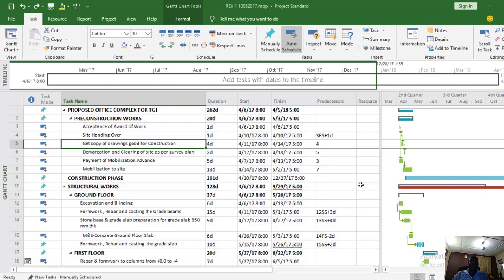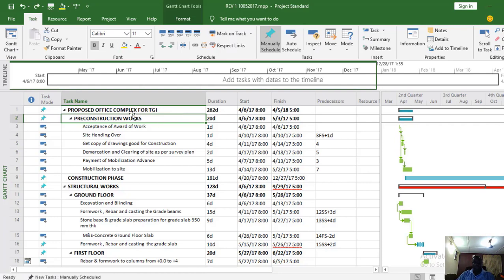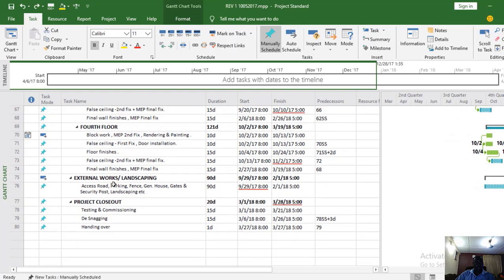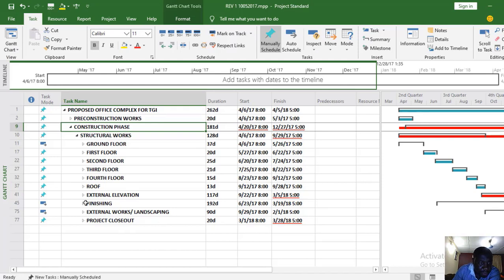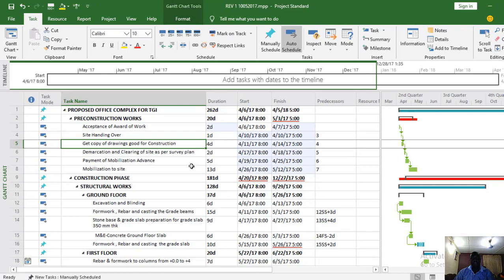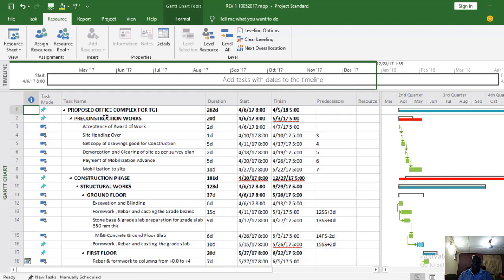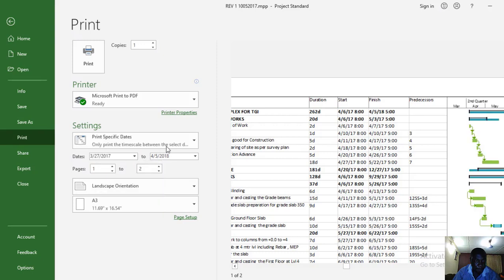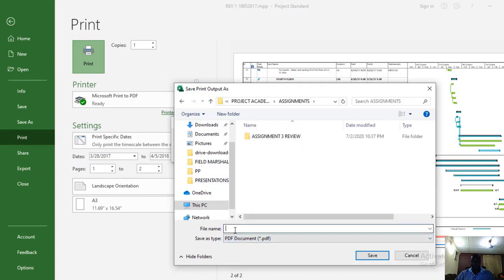Unlocking the Secrets of MS Project: Essential Takeaways